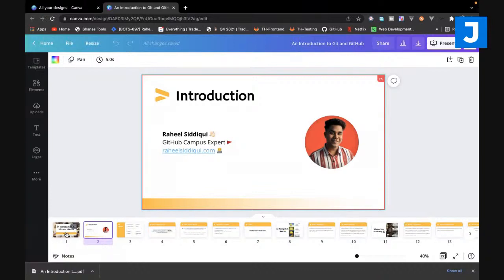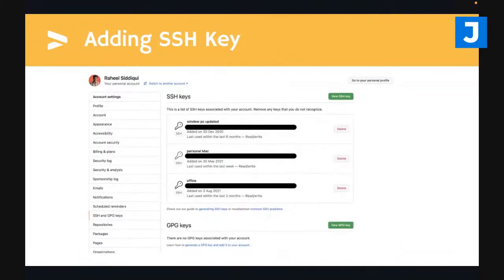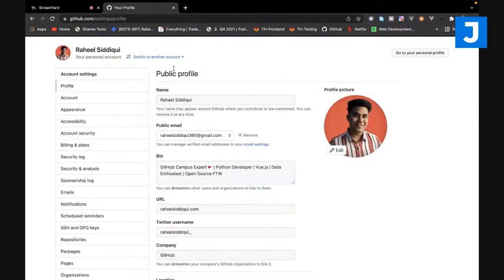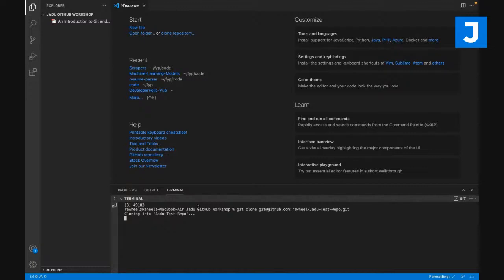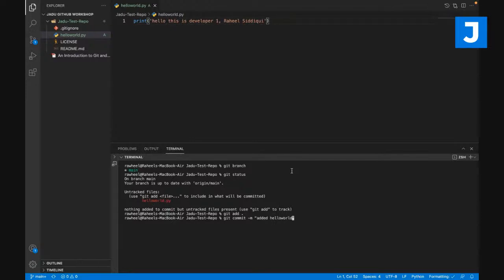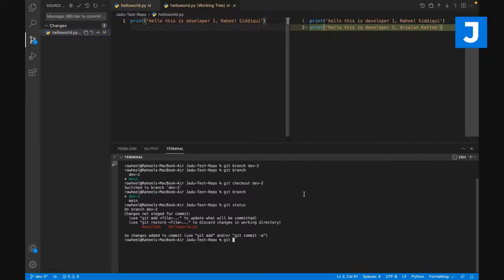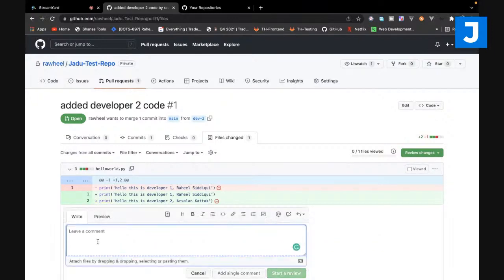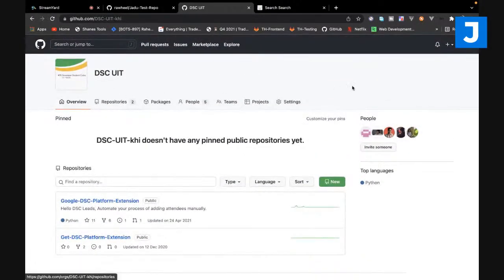Introduction to Git & GitHub (Continue)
Tune in this weekend on Saturday at 10:15 pm to catch Arsalan Khattak & Raheel Siddiqui on Part 2 of the intro to the GitHub stream.